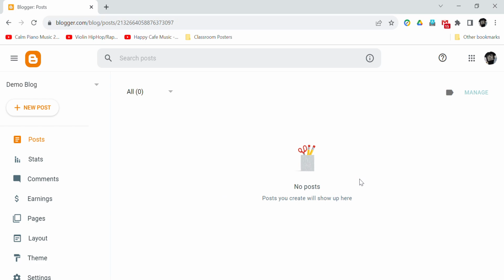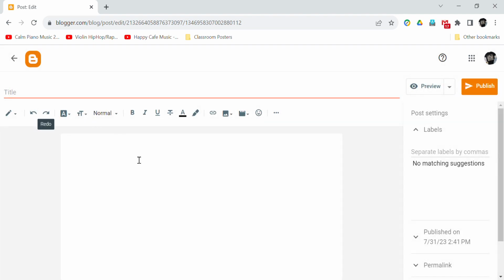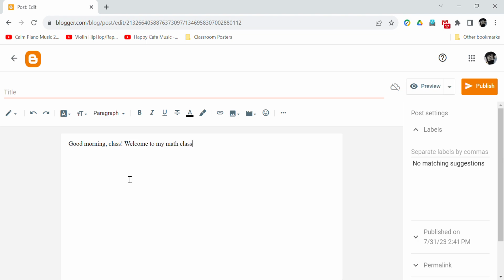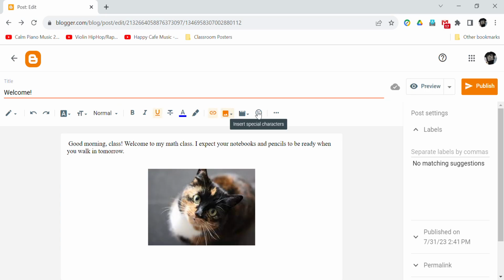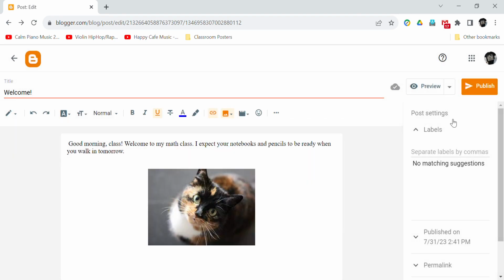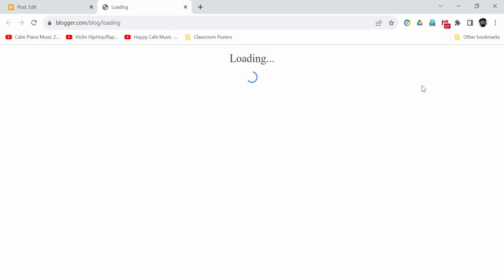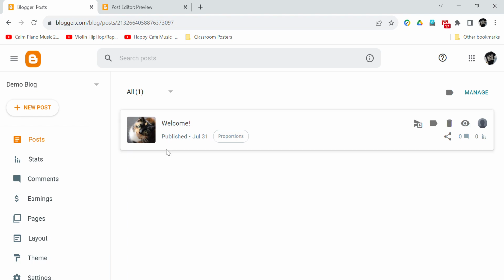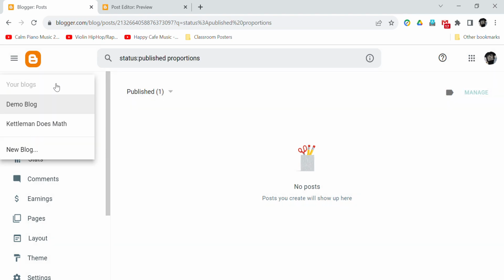Blogger for Teachers